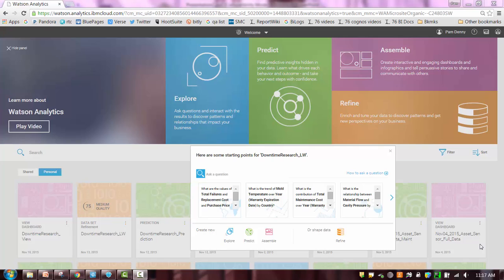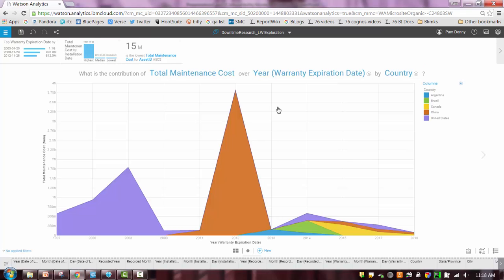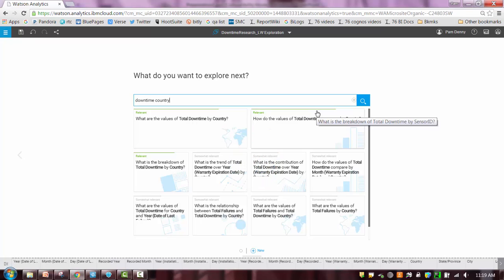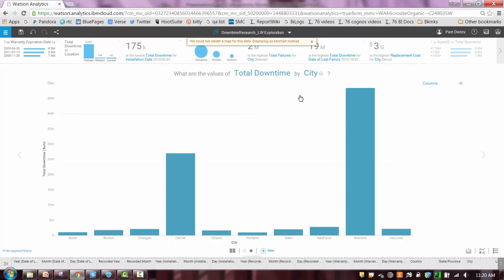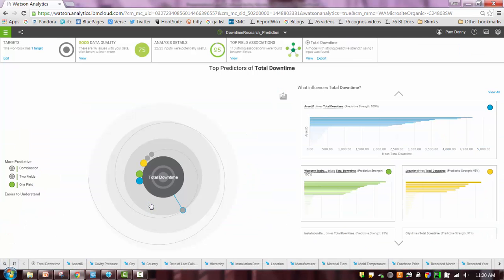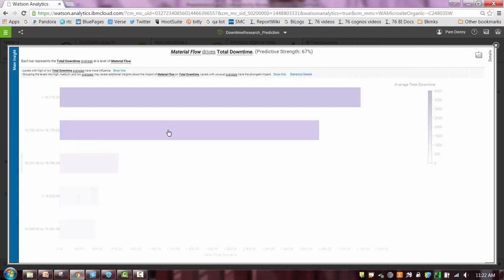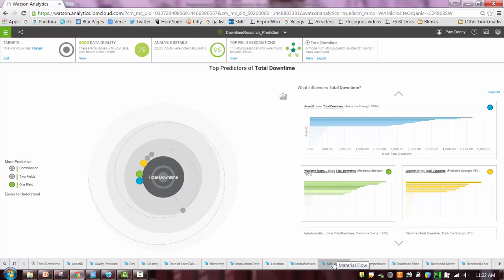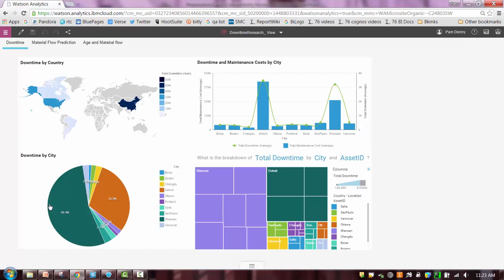IBM Maximo Asset Management and Watson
Are you ready for a life-changing data analysis experience???

Watch as Liz, a fictional data analyst at a global manufacturing corporation, use Watson Analytics to explore Asset Downtime.   She'll begin by simply importing a Maximo .csv file into Watson and have Watson guide her thru various data explorations, and analytic views.

She then creates an InfoGraphic Dashboard of her explorations and analytic charts to share with her peer and management team.